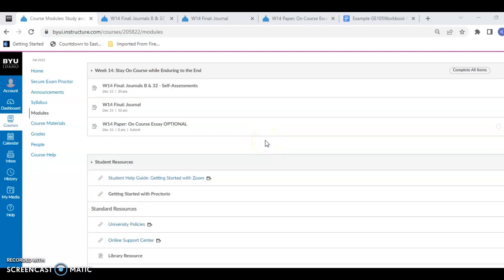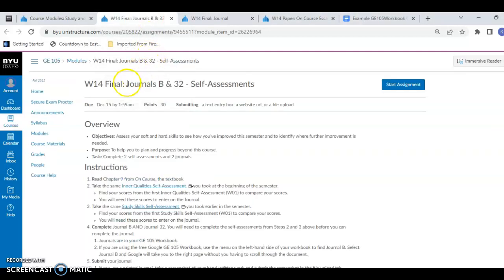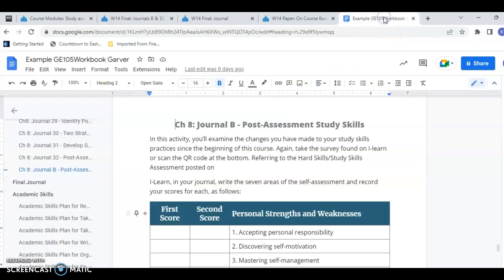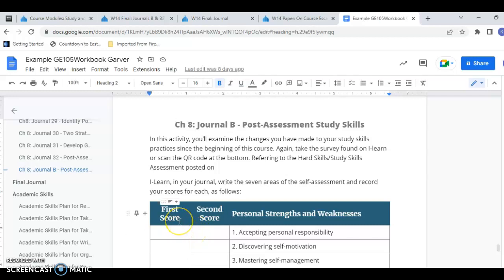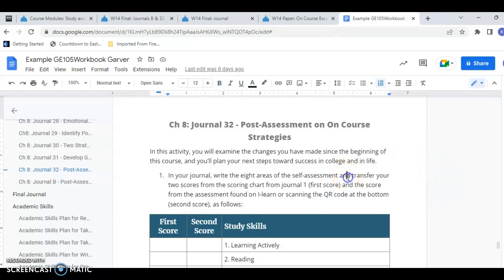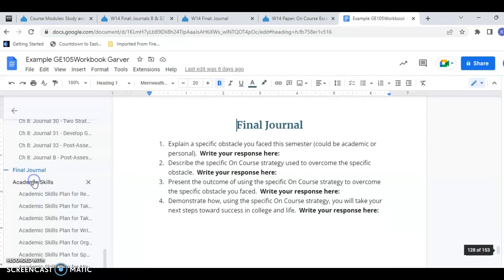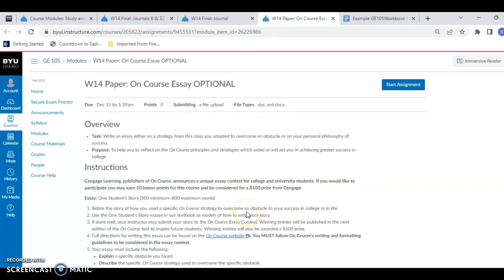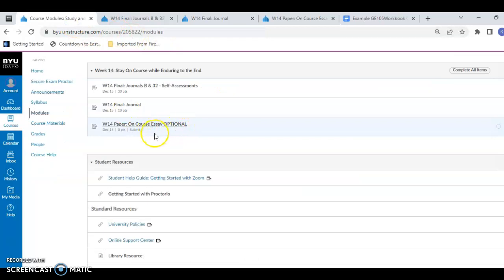Week 14 Study and Life Skills